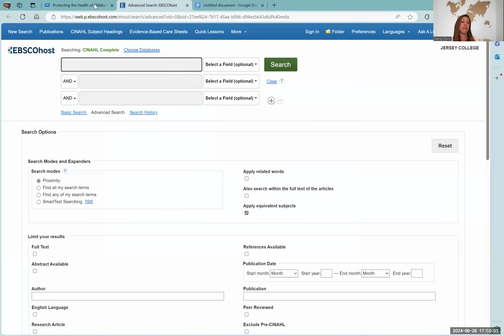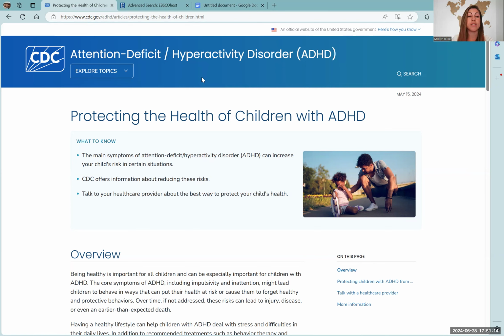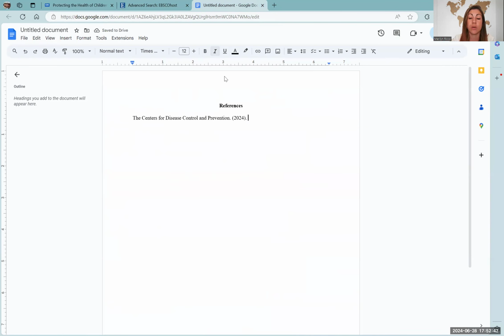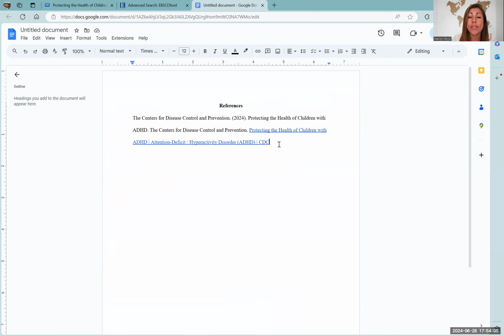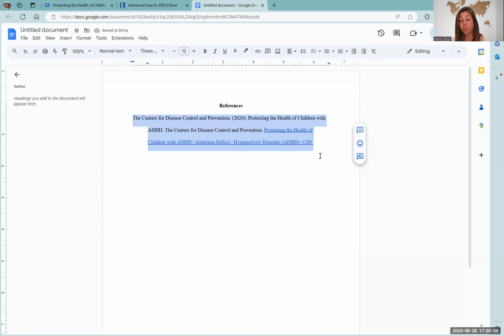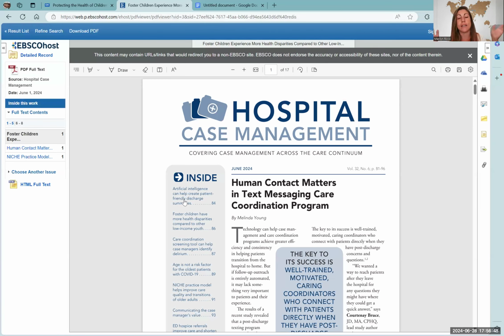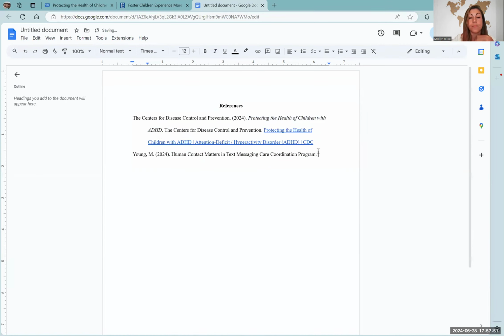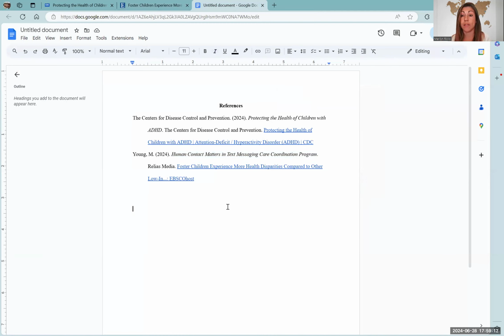APA 7th Edition Reference Page Requirements with the Hanging Indent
In this video, I show you how to create and fill in your reference page for APA formatting requirements. I also go into the EBSCO Host and show you how to use the articles and what information to pull in your reference page.